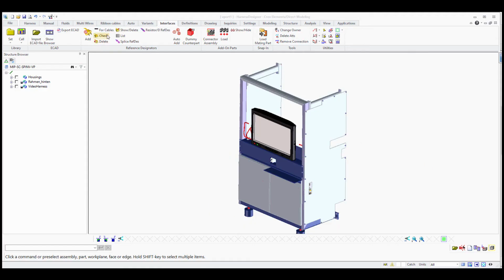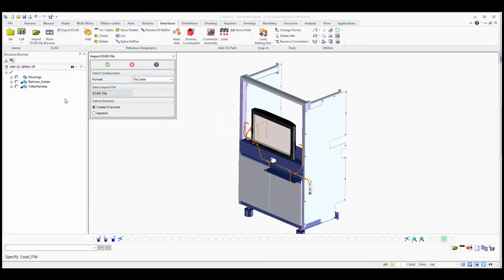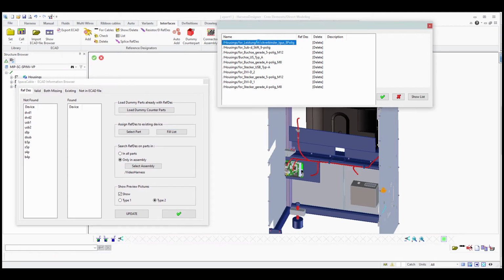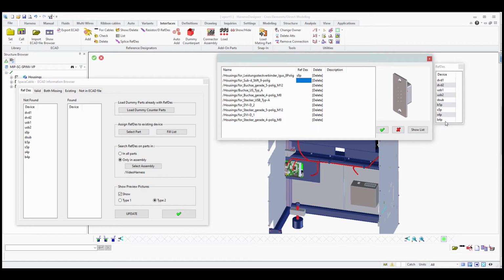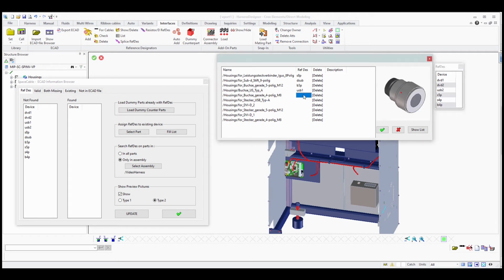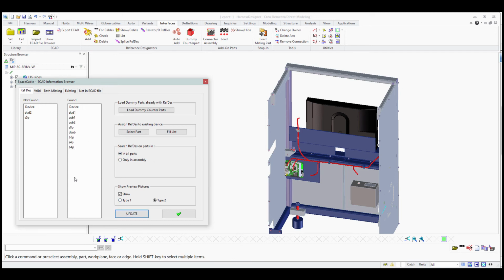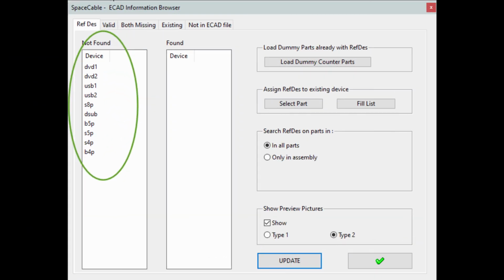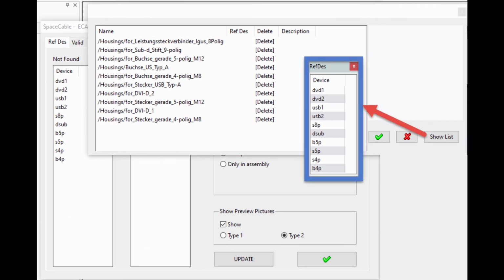SpaceCable: Assigning Reference Designators for Cable Counterparts using table from ECAD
If ECAD interface for creating automatic Cable connections is used,  then RefDes list can be taken over  into a table for one-click easy filling.
SpaceCable  is a 3D CAD software system for the efficient design and documentation of cable harnesses in complex assemblies. With SpaceCable you can develop accurate cable harnesses in the context of the 3D assembly model, before a physical prototype is built.
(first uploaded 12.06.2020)